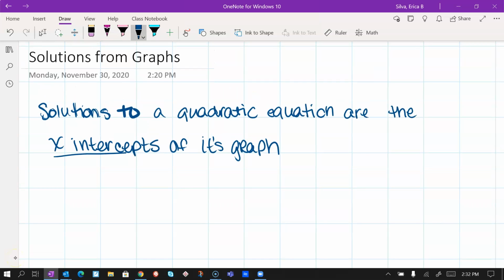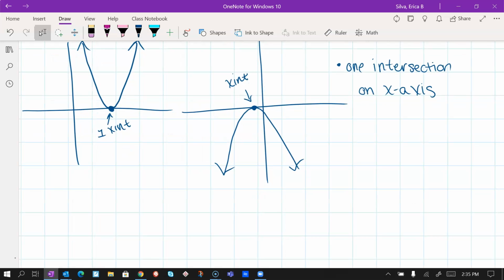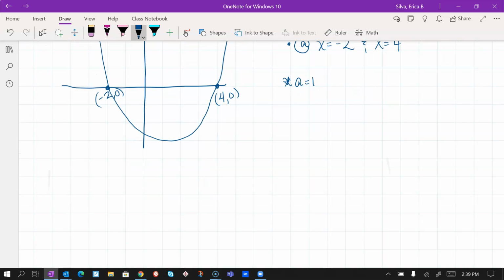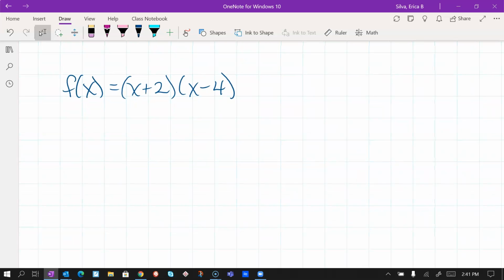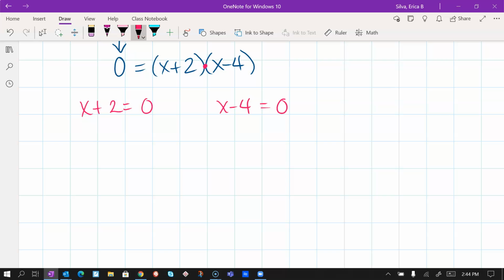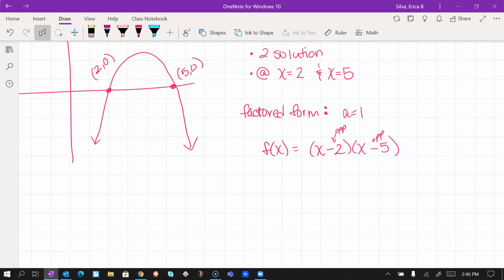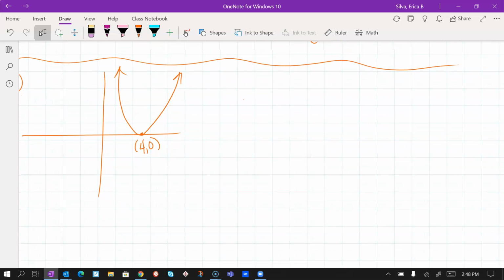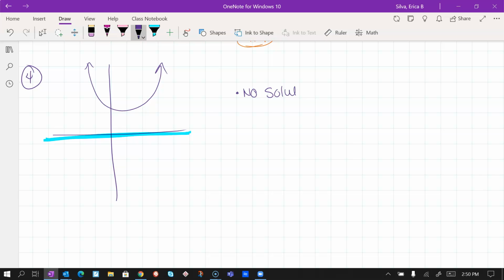Solutions from Graphs